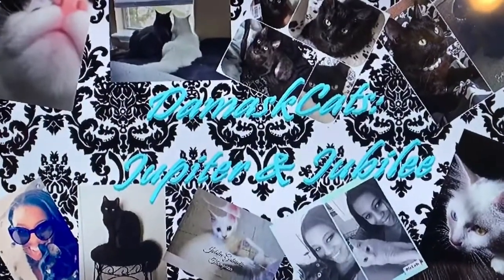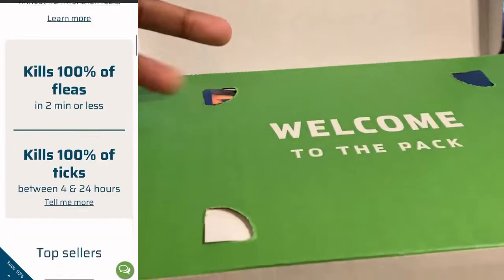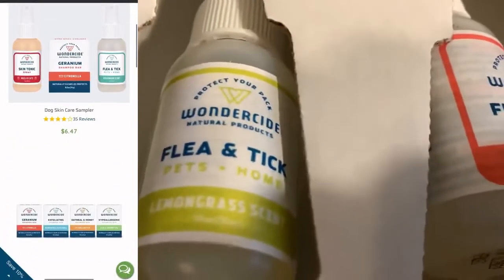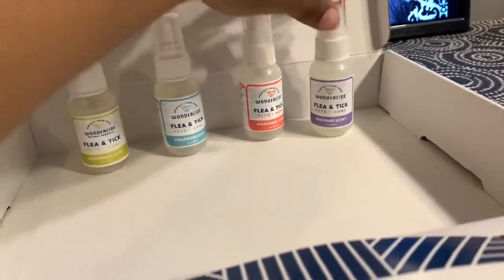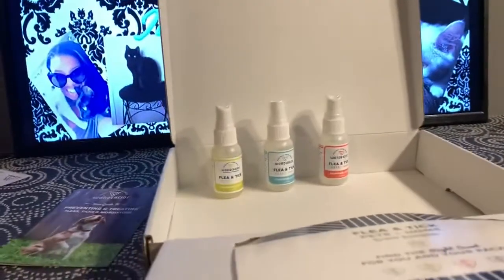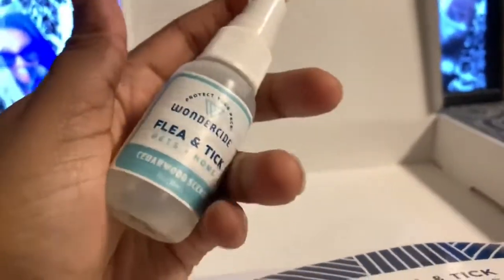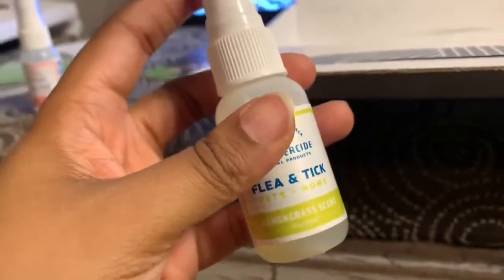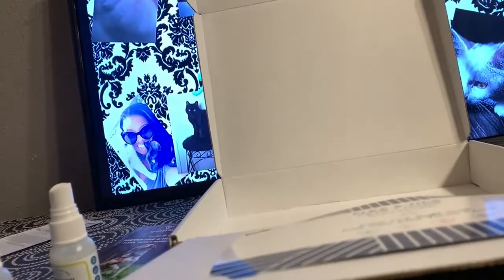Wonderside Product Review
Hello! Thank you for viewing this Wondercide Review
(Not Superposed just me Jamie)

TikToc:@damaskcats
Facebook: DamaskCats Jupiter & Jubilee
Follow us on this YouTube page!

This YouTube Channel is all about affordable cat product reviews.